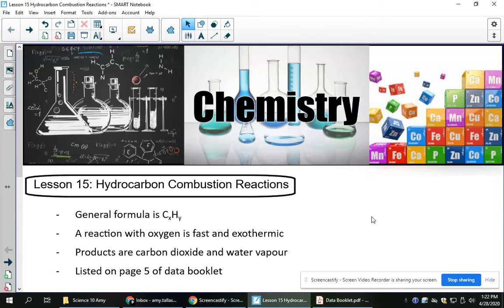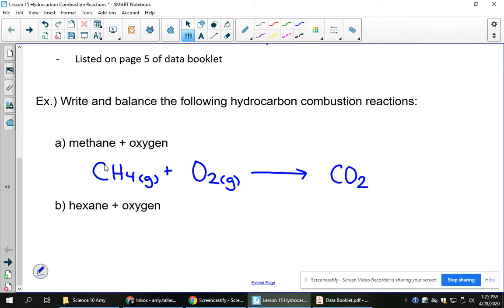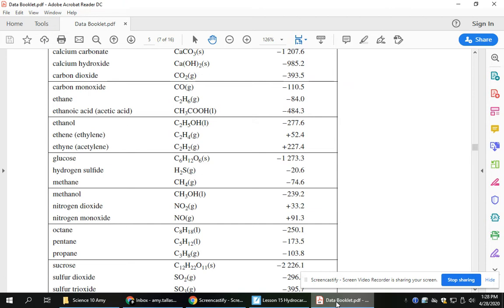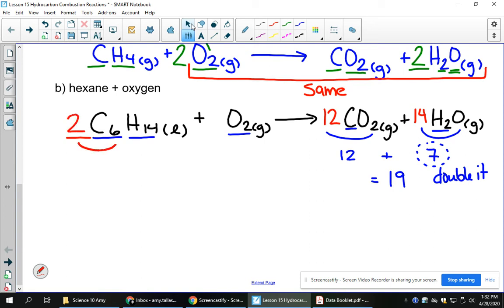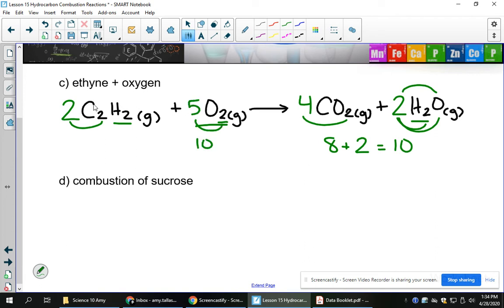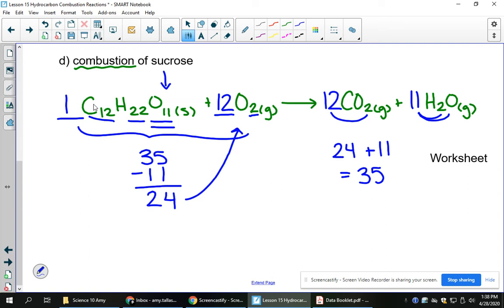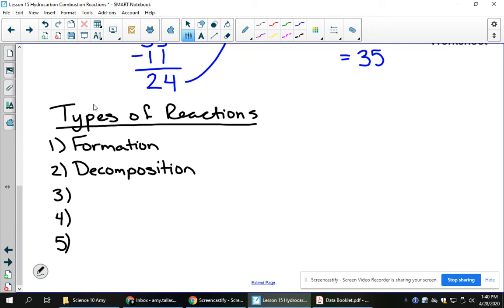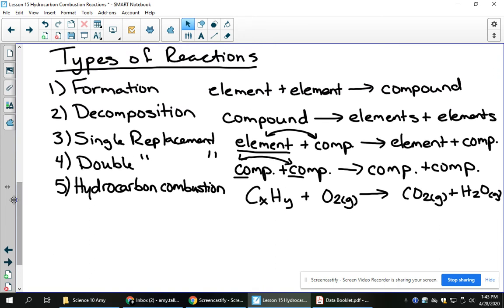Lesson 15: Hydrocarbon Combustion